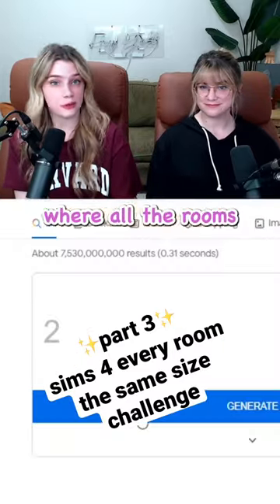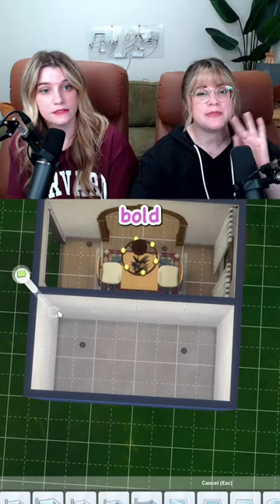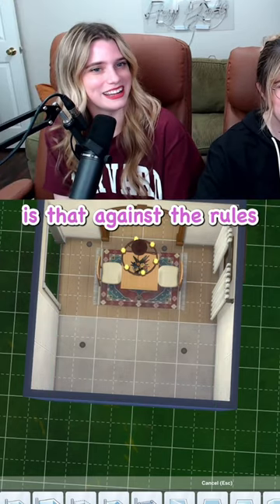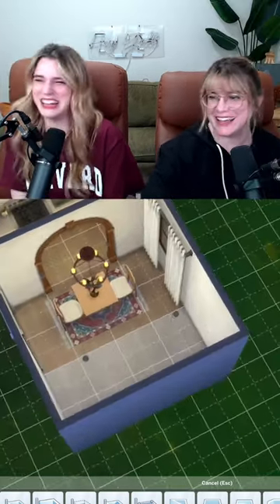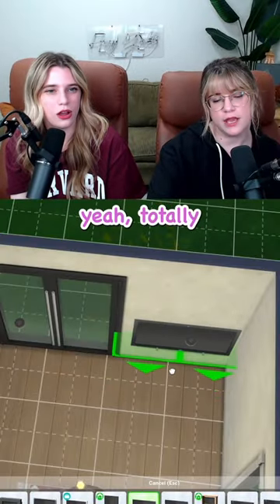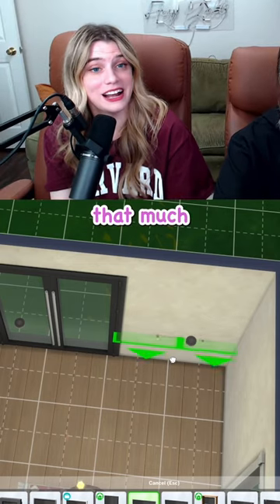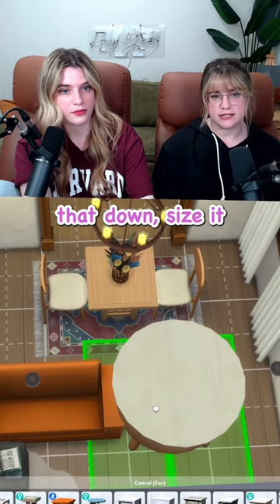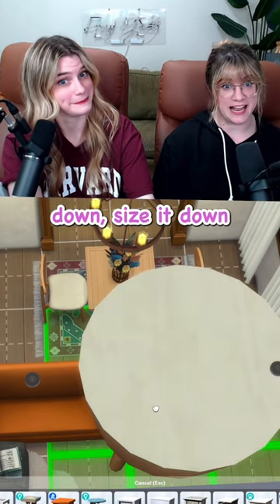is it cheating if you make the rules?